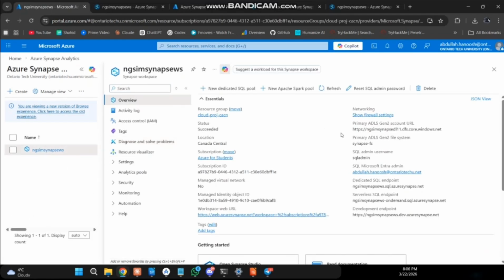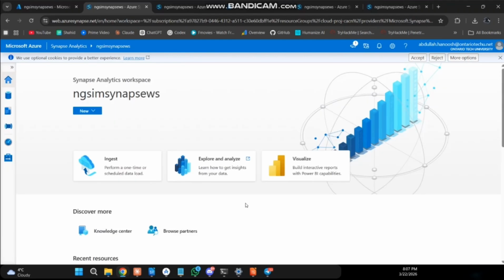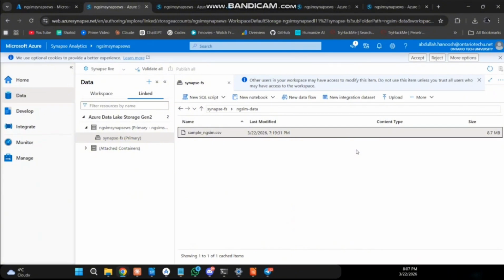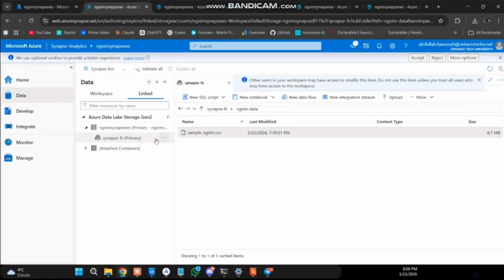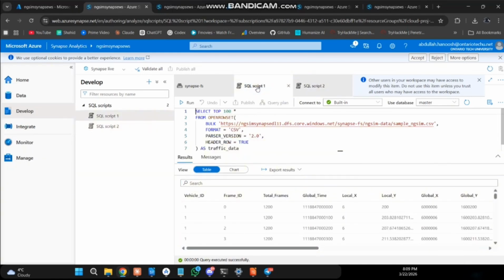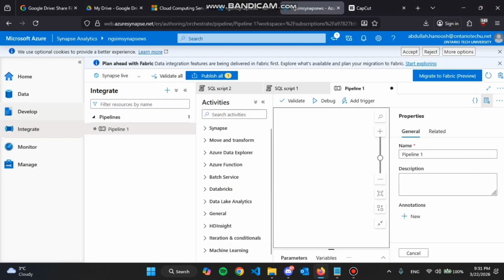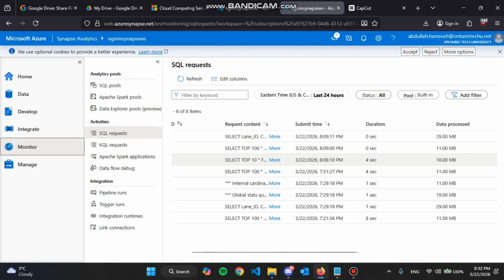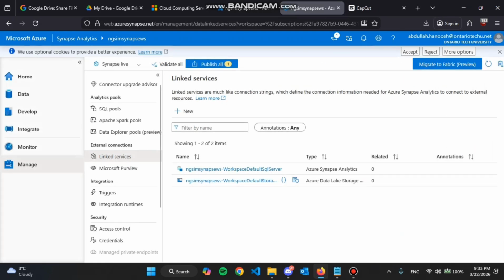Microsoft Azure Synapse Analytics Tech Demo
Group 11: Abdullah Hanoosh, Mohamed Al Lozy, Malyka Sardar, Alexy Pichette
Ontario Tech University: SOFE4630U Cloud Computing